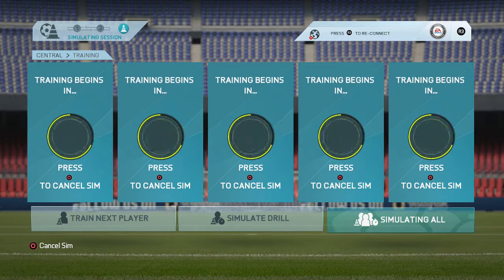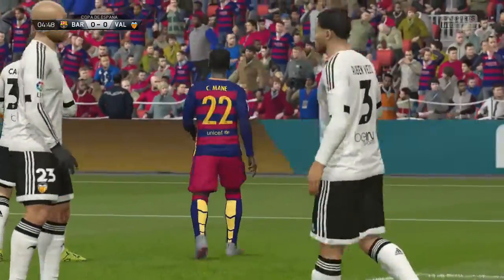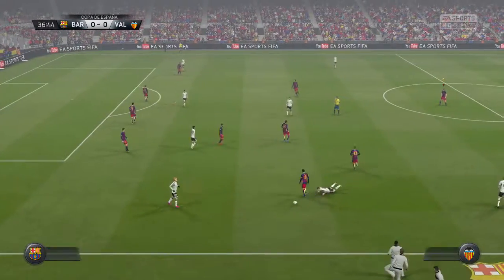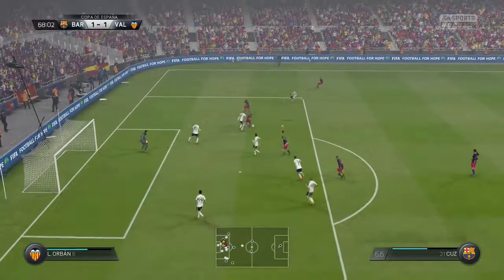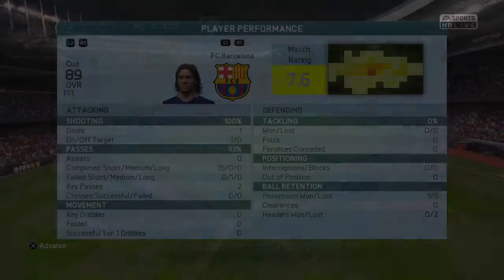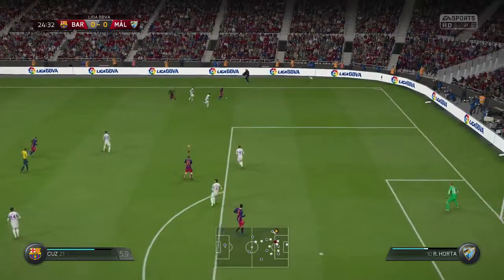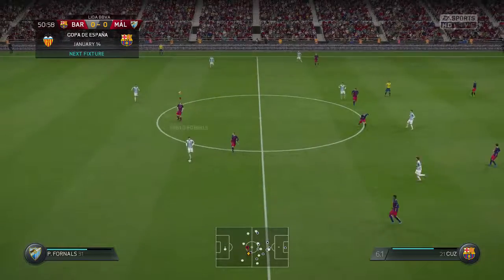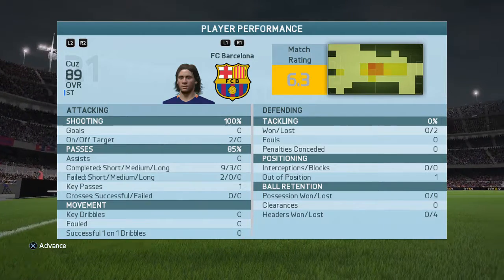FIFA 16 My Player Ep.100 - LATE WINNER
Join my player on his journey to be one of the best footballers of all time. After four seasons, four league titles, a quarterfinal World Cup run, and a Ballon d'Or, I am still looking for European and Domestic Cup glory. Will I find it at FC Barcelona or move elsewhere to achieve greatness.